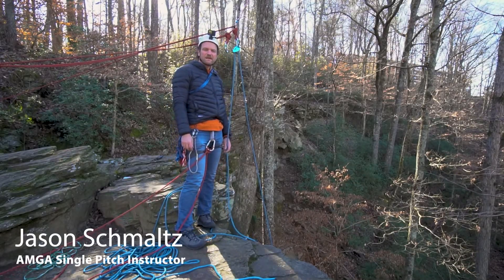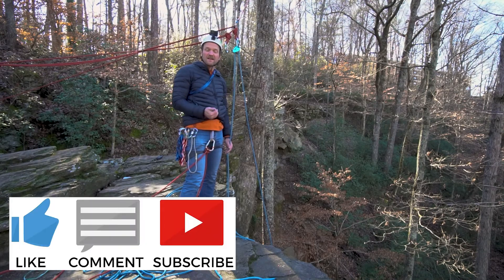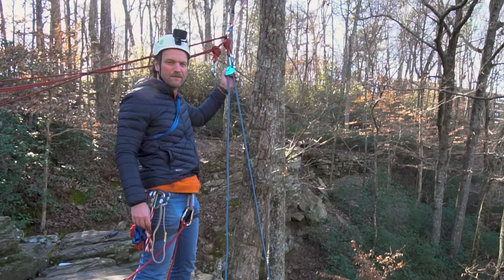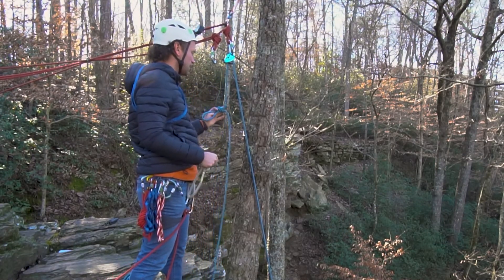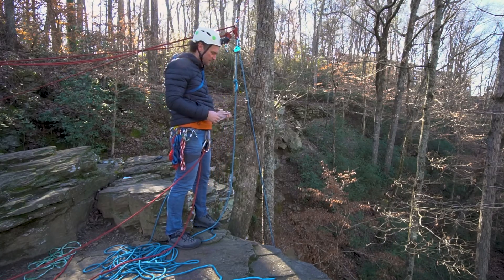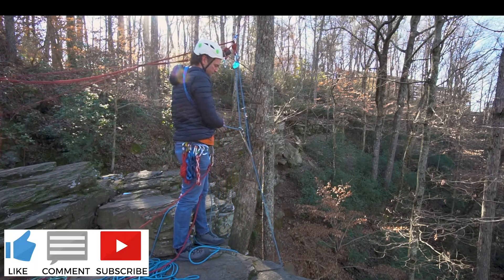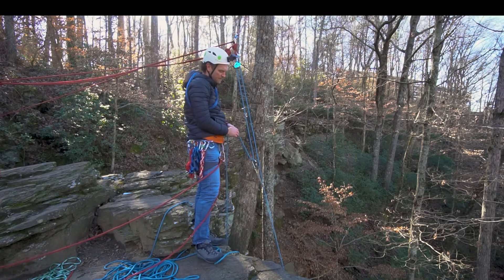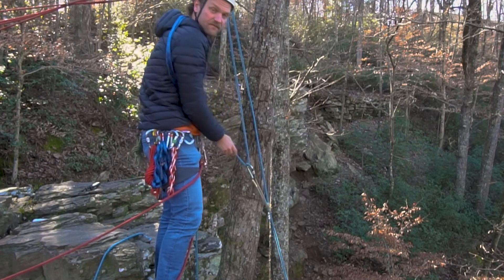Haul System Climbing | 3 to 1 and 5 to 1 How To and Physics Behind it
This video shows how to set up a 3:1 and 5:1 haul system for climbing and also explains the physics behind the systems.  This can be used for single pitch and multipitch climbing.